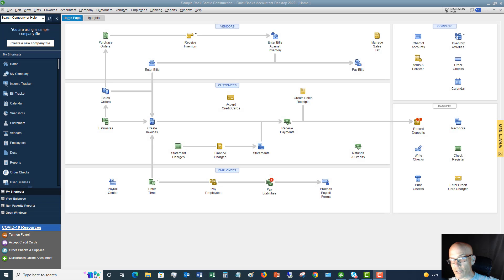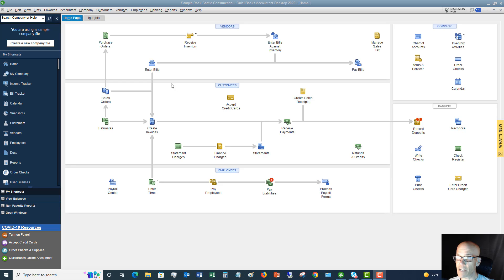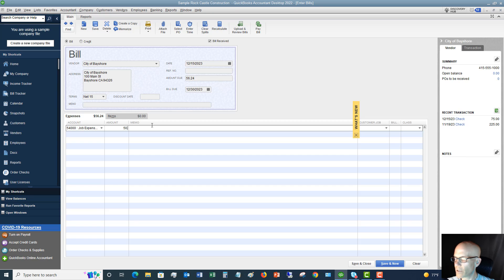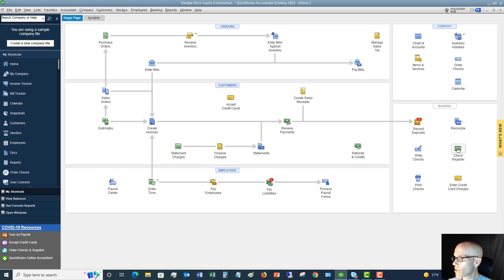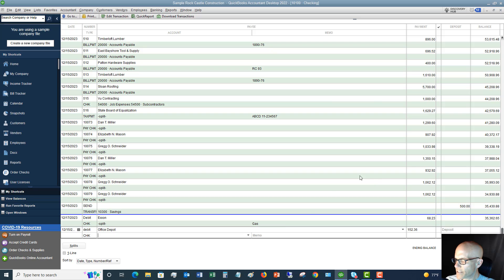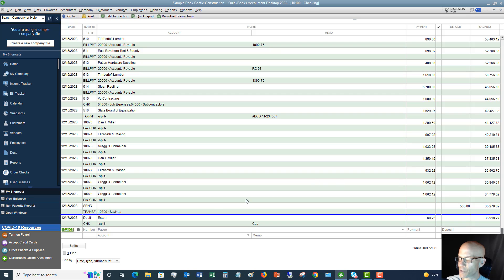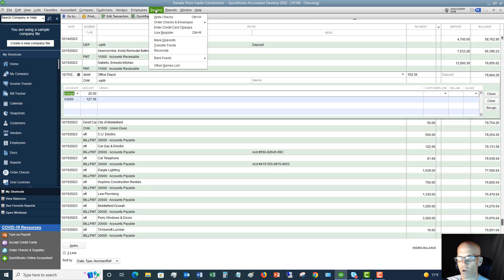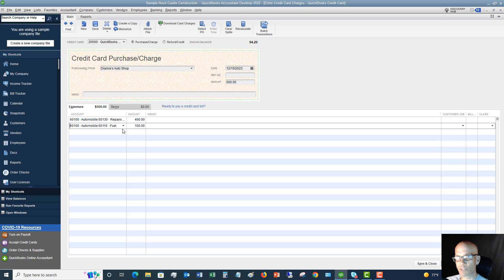Quickbooks 2022 Tutorial for Beginners - How to Record Split Transactions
- Quickbooks 2022 tutorial for beginners, how to record split transactions, walks you through how to record split transactions in a multitude of situations.

Quickbooks split transactions are simple to learn, but crucial to know as you are adding transactions to Quickbooks.  If you don't do them right, it can really mess up your books.

In this video I walk you through the simple steps to understand how to record split transactions in Quickbooks.

Want to learn from me personally?